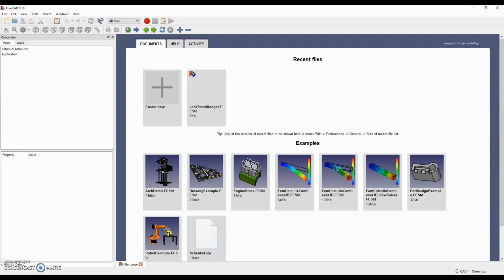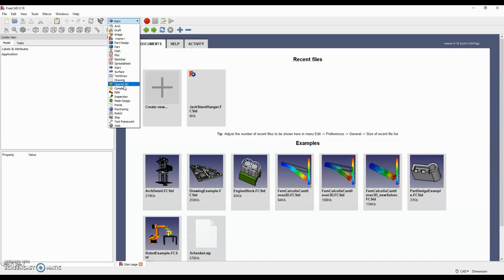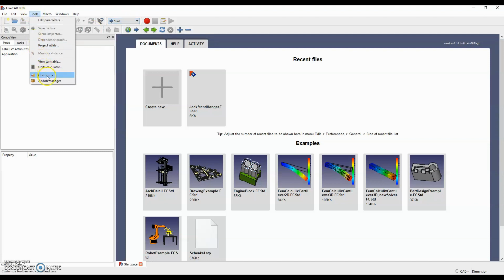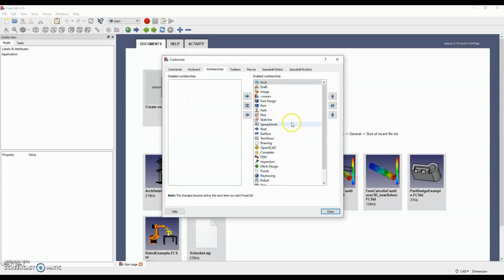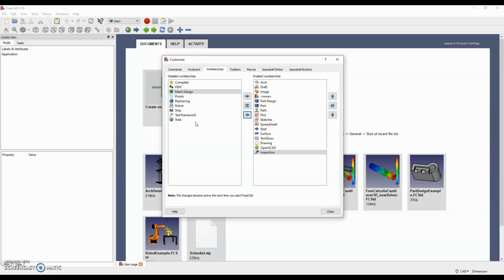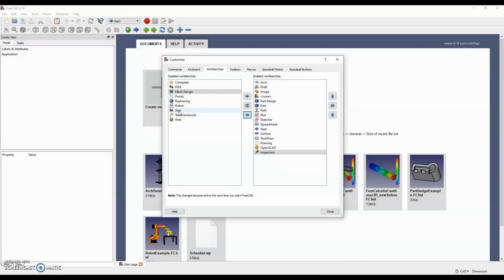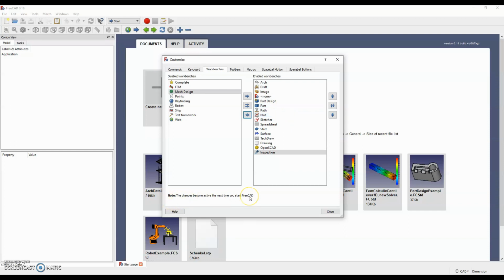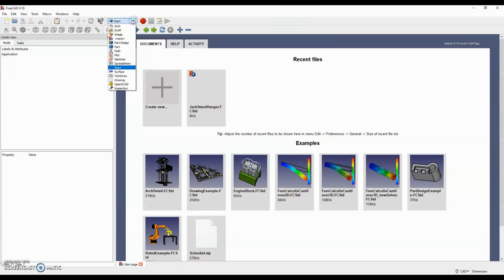Workbench List in FreeCAD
To lessen the perceived learning curve as I move to FreeCAD, I removed all the workbenches that I didn't need to look at in the rather long list.
Here's how you remove them from the list, and how I determined what they each did (at the 50k foot level).